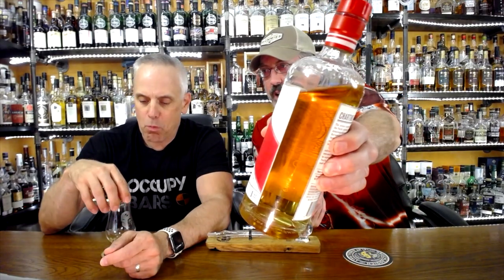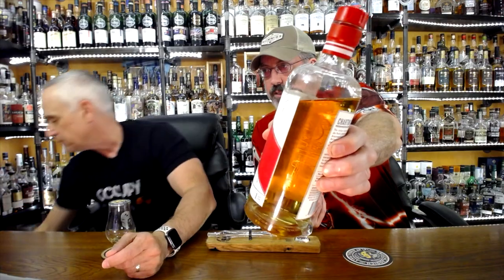Westland Colere Single Malt Whiskey